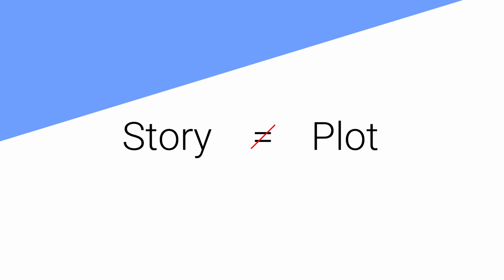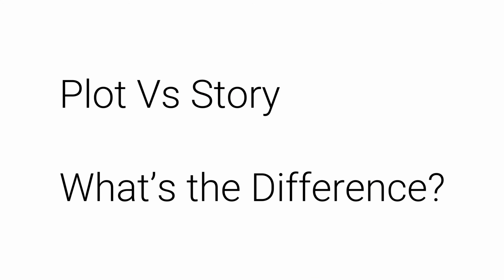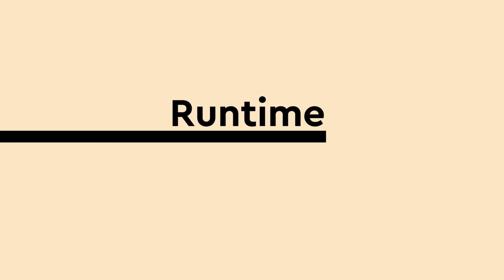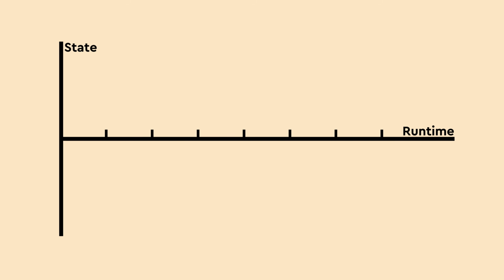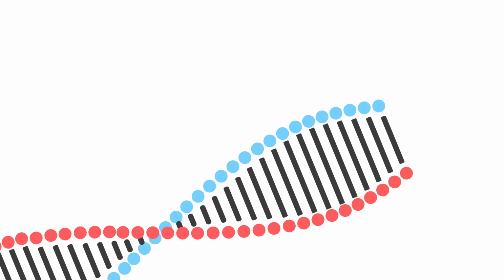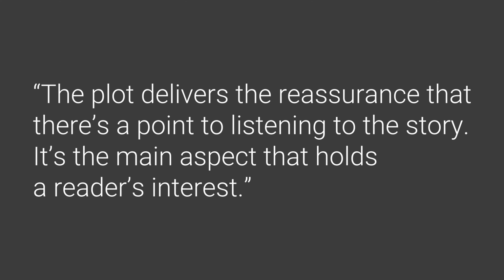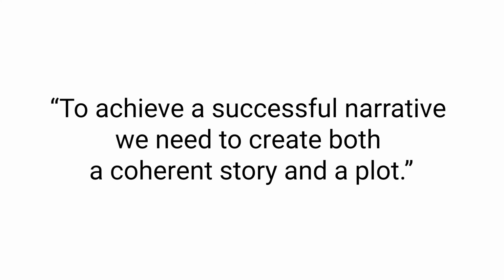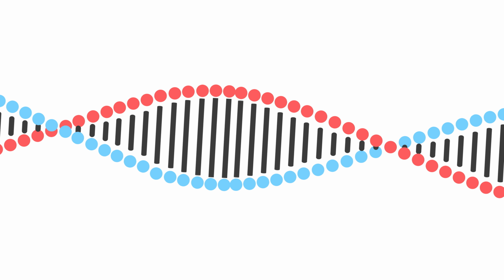The Difference Between STORY & PLOT || Storytelling Explained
Hi! My name is David I’m a young filmmaker and screenwriter, and today we’ll talk about confusing differences and similarities between Story and Plot!

As always:
Don't beat yourself up over trying to make everything perfect. Mistakes happen; Learn from them; Live with them; In most cases the only person noticing them will be you after all. :)